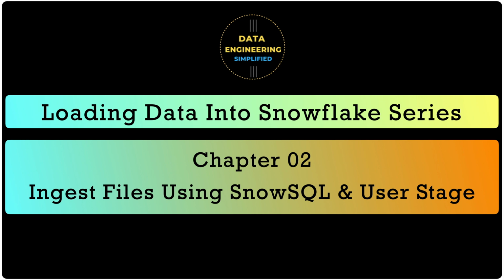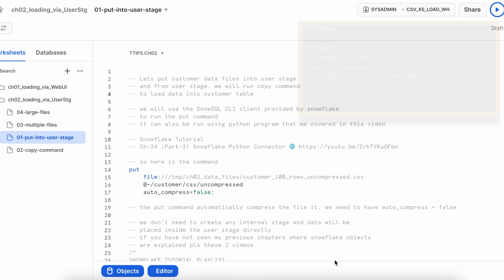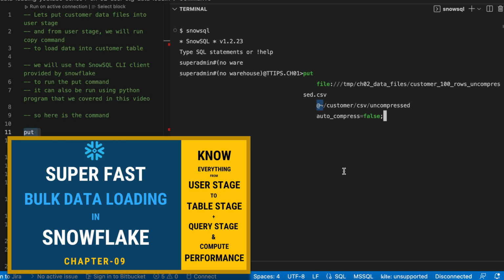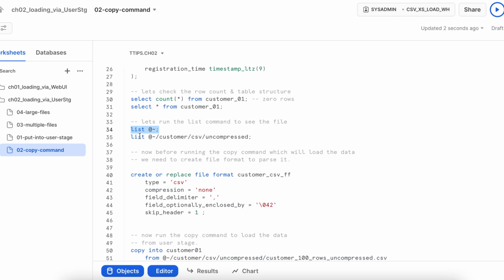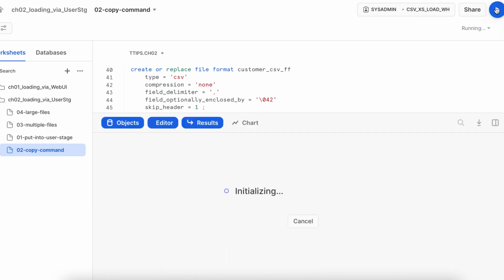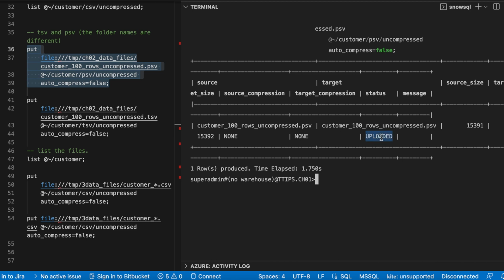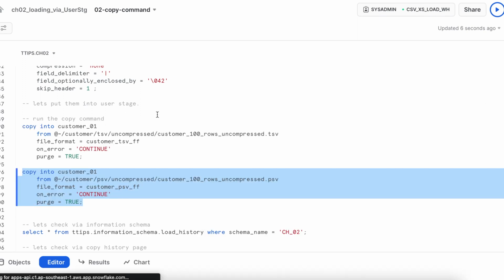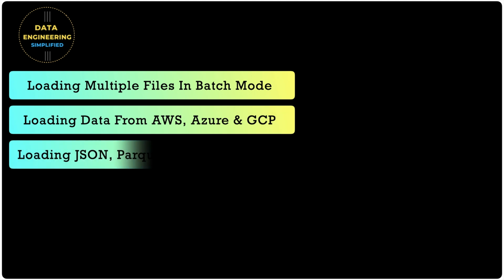User Stage & CSV Data Loading Into Snowflake | Using SnowSQL CLI | Ch-02 | Snowflake Tutorial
Many us think that loading data in snowflake is only possible via external stages or via WebUI, and very few of us understand the power of user stages (internal un-nammed). This tutorial will explain how user stages and data loading into snowflake work together. We don't need any special permission (privileges) to load data into snowflake if we know how to use USER STAGES.

Since snowflake is a cloud native data platform, it does not have any connector which allows a data developer to extract and then ingest data and that's why we all must know different approaches to ingest data into snowflake.

This episode is a comprehensive & practical guide with hands-on excercise to learn how to load data into snowflake using SnowSQL CLI & User Stages. Once you complete this video, you will be able to answer following questions

1. How to upload data files into user stages using SnowSQL CLI?
2. Different configuration & parameter option with put command while uploading data files?
3. How to insert & ingest data into table from user stage?
4. How to purge data file from user stage
5. How to load flat files with different file delimiter into same table?
6. How to reveiw copy history from snowsight web UI?
7. How to check upload history from information schema?

🚀🚀 Episode-02 Chapters 🚀🚀
➥ 00:00 Data Loading Using User Stage & SnowSQL CLI
➥ 00:43 What Is Covered In This Chapter
➥ 01:40 Review Sample Data File
➥ 02:00 Data Loading Process Using User Stage - Conceptual View
➥ 02:37 Put Command & SnowSQL CLI
➥ 04:50 Ingest Data from user stage to table
➥ 07:34 Loading other flat files (PSV/TSV) into same table
➥ 10:28 What's Next

Following links for Season-1 (S1) & this video is Episode-2 (S1E2)